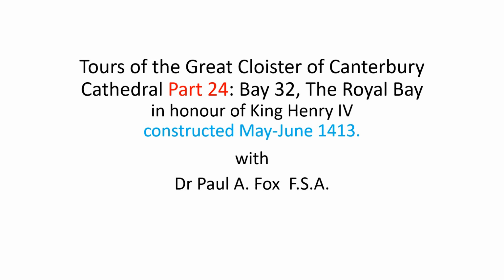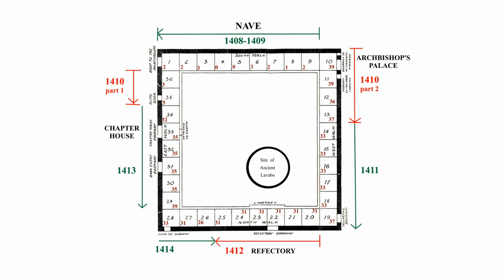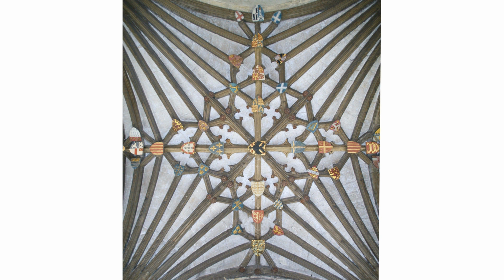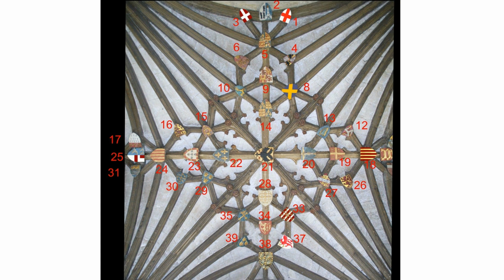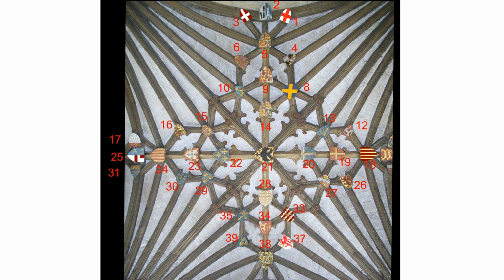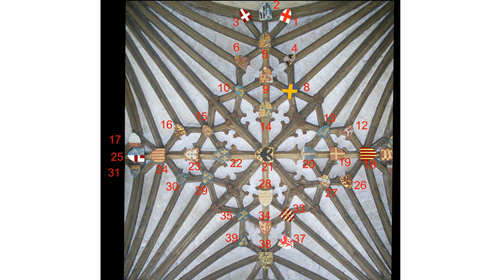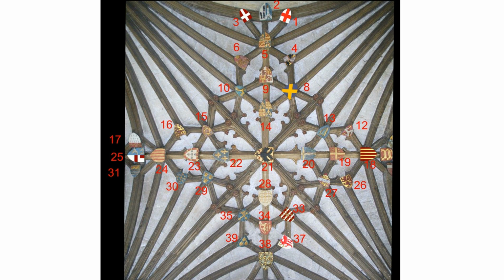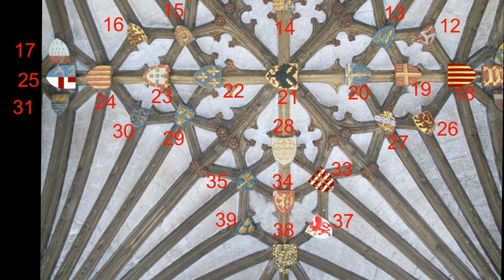Canterbury Cathedral Cloister heraldry part 24, Bay 32 or The Royal Bay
This bay was conceived by Archbishop Arundel to honour the life of his friend King Henry IV, but sadly it was not completed until June 1413 which was several months after the king had died. Here are the arms of saints, of kings, queens and princes, and of the Nine Worthies.